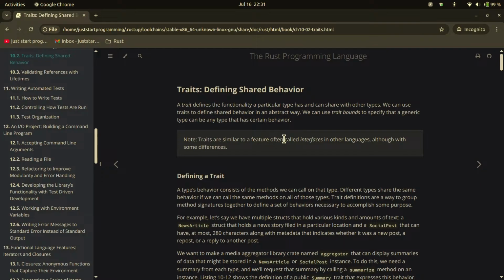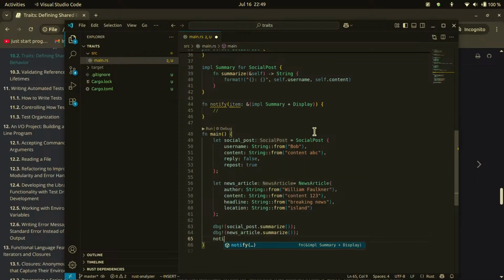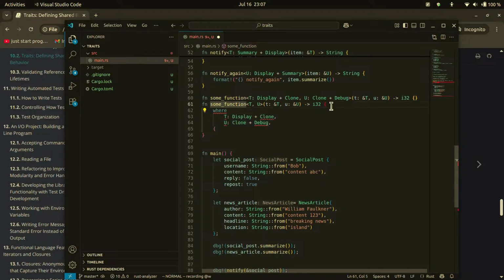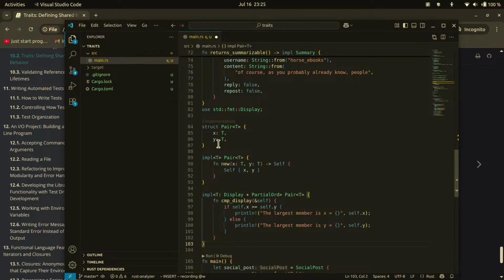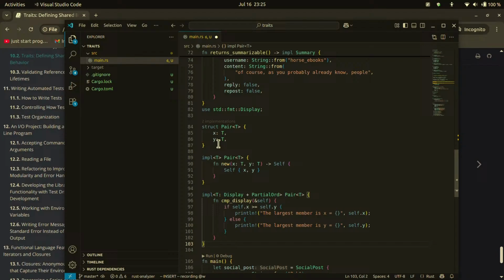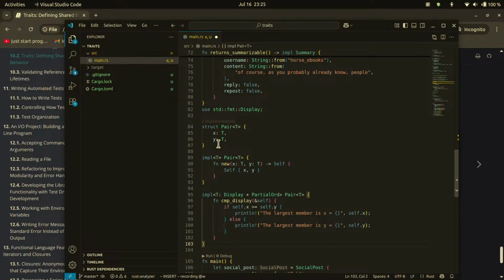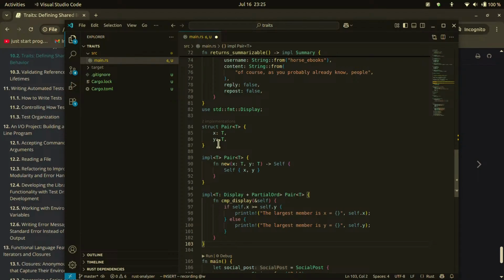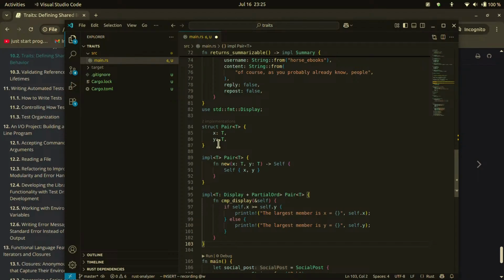Learning Rust Programming Language - day12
I'm new to Rust and it's time to learn a new programming language! Today, let's understand Lifetimes in Rust

01:29 - Introduction and overview of Rust learning journey
02:29 - Review of traits concept in Rust
04:29 - Implementing traits for structs
06:20 - Default trait implementations explained
08:26 - Using traits as function parameters
12:22 - Trait bound syntax and multiple trait bounds
20:25 - Combining traits and trait bounds usage issues
35:56 - Where clauses for clearer trait bounds
43:08 - Returning types that implement traits
48:57 - Limitations of impl Trait with multiple return types
49:55 - Conditional method implementations with trait bounds
01:15:30 - Introduction to lifetimes and reference validity
01:27:45 - Borrow checker and lifetime annotations
01:29:50 - Generic lifetime parameters in functions
01:46:48 - Function signature lifetime annotations explained
02:05:27 - Thinking in terms of lifetimes and return references
02:08:46 - Summary of lifetimes and next steps in learning

### Highlights
- 🔧 Traits in Rust serve as interfaces to define shared behavior and can have default method implementations.
- 🧩 Trait bounds allow functions to accept generic parameters constrained by one or more traits using both `impl Trait` syntax and explicit trait bounds with generics.
- ➕ Multiple trait bounds can be combined with the `+` syntax to require multiple behaviors from types.
- 🔍 Lifetimes ensure references remain valid, preventing dangling pointers, and are enforced at compile time by Rust’s borrow checker.
- ⏳ Lifetime annotations express relationships between references’ lifetimes, helping the compiler validate code involving multiple references.
- 🔄 Generic lifetime parameters enable writing flexible functions that work with references of varying lifetimes without sacrificing safety.
- 🚧 Understanding and applying trait bounds and lifetimes is challenging but critical for writing safe, efficient, and reusable Rust code.